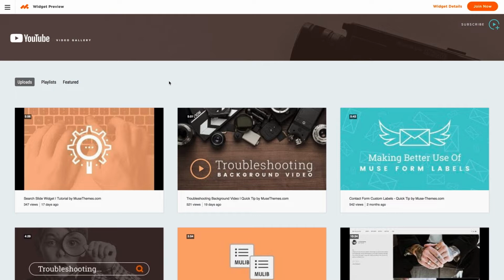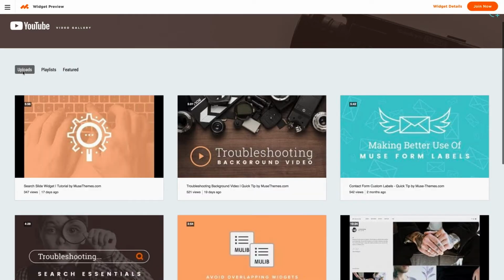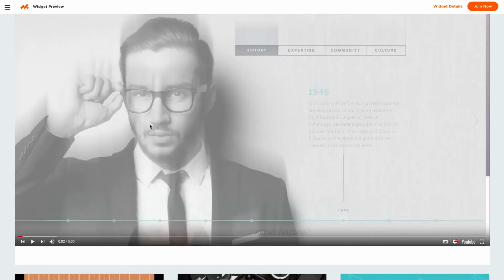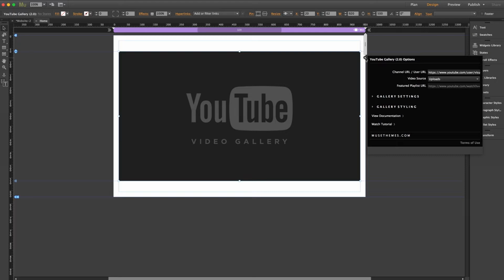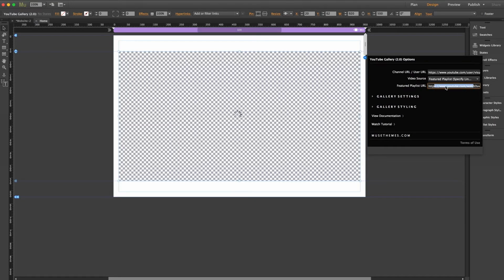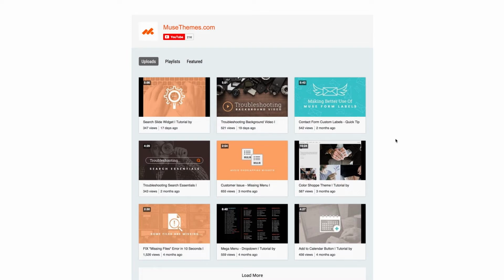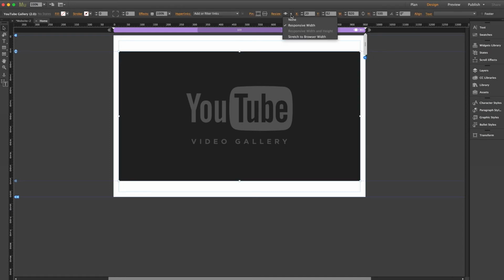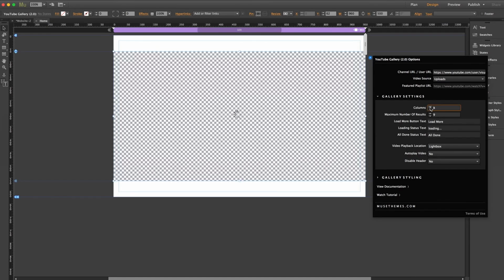YouTube Gallery Widget | Tutorial by MuseThemes.com